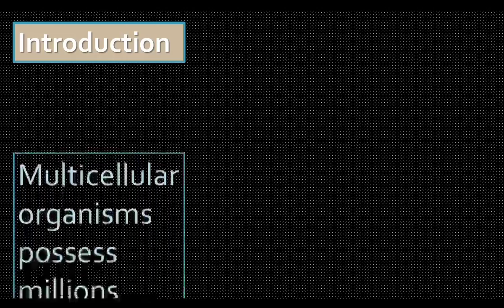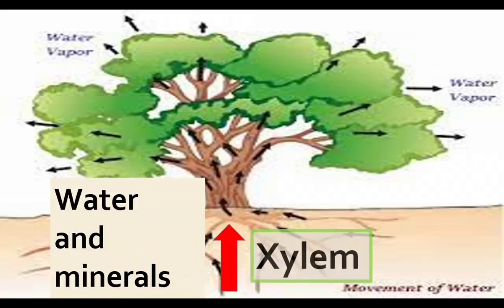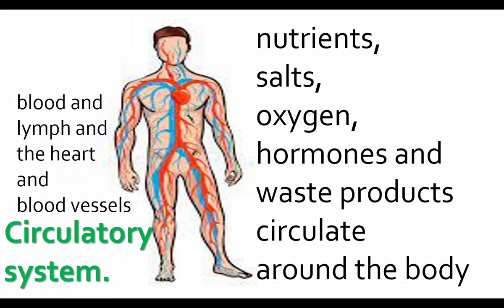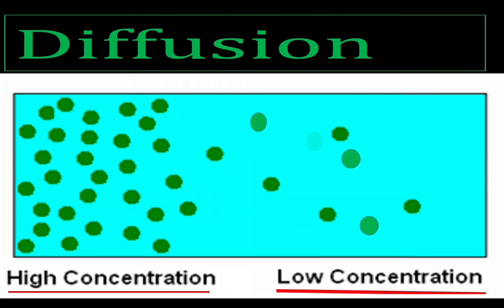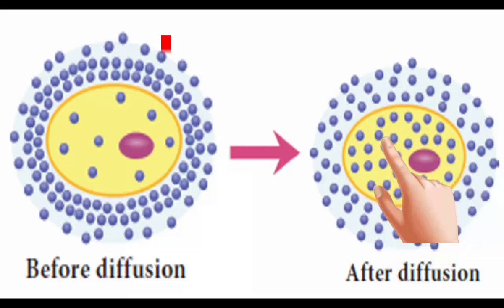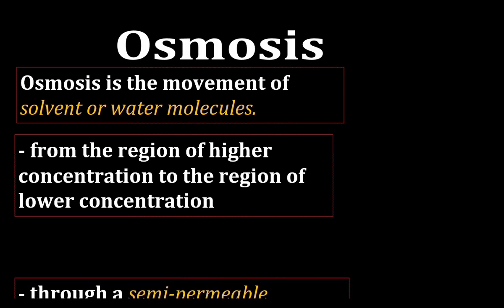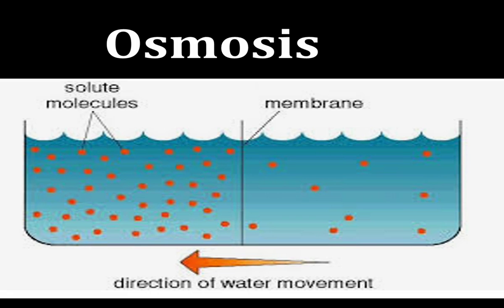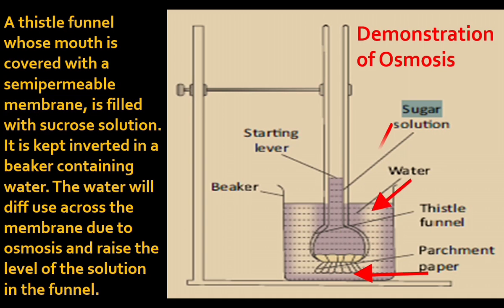Class 10 (NEW) Unit:14,Topic- Diffusion & Osmosis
Unit:14, Transportation in Plants and Animals. Topic- Diffusion & Osmosis